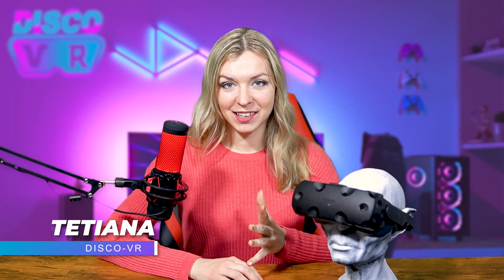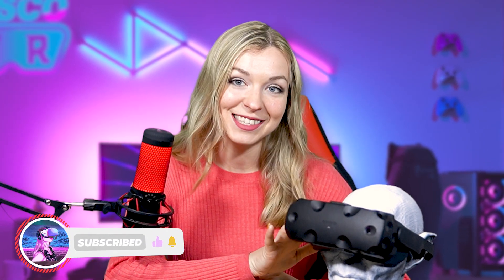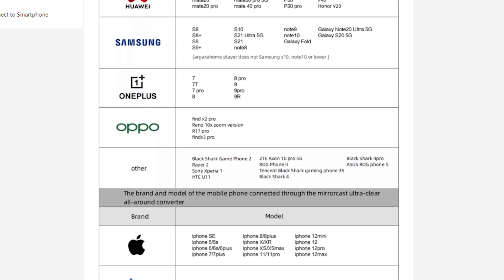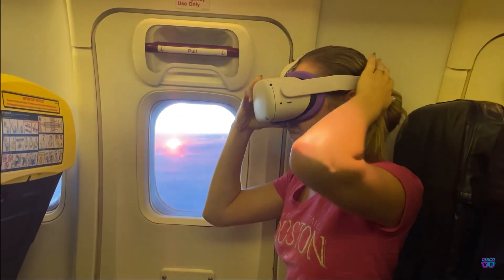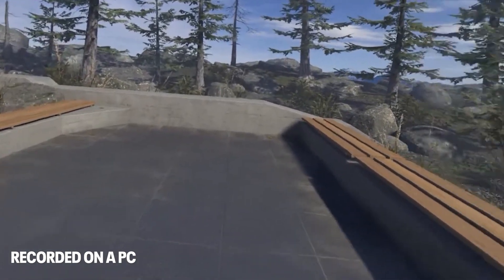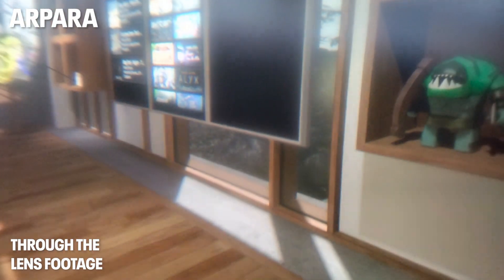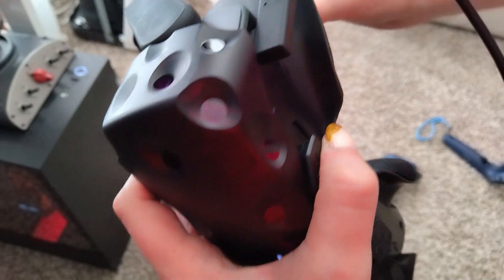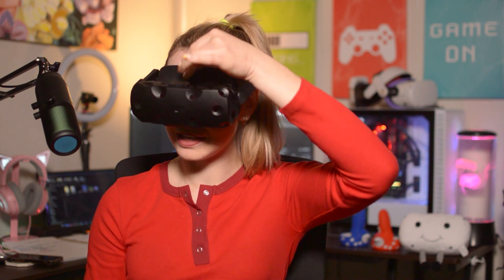PCVR Headset That Connects to Your PHONE!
ARPARA is a 5K Micro-OLED tethered PC VR headset which can ALSO connect to your PHONE! Is it worth $399? Before you contribute to their Kickstarter campaign, watch this review!

Arpara Kickstarter (ENDS ON FEB. 11)

TIMESTAMPS:
00:00 - About Arpara
02:55 - Form Factor
04:18 - Connect to Phone
07:26 - Connect to PC (SteamVR)
08:54 - The Good
10:48 - The Bad
13:54 - The Uncomfortable
16:20 - Verdict?

---🌟Mortalware
---🌟Sterling Thrasher
---🌟Adimo
---🌟Anya Qu